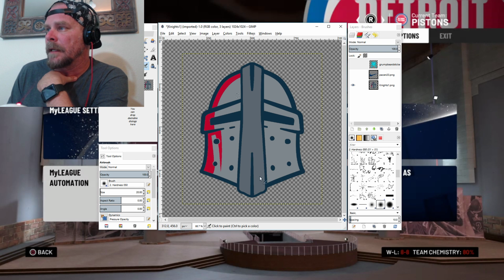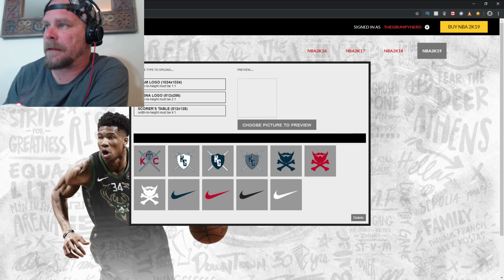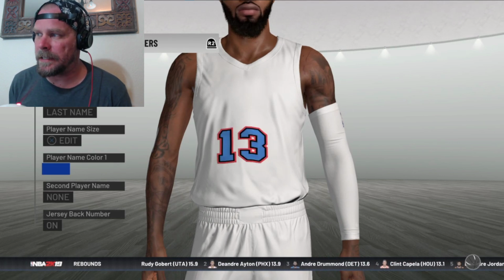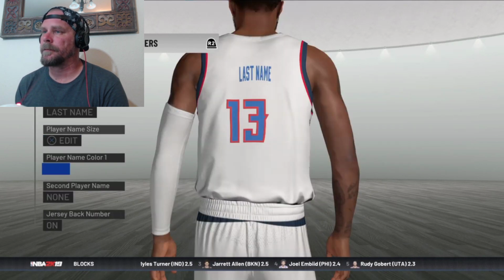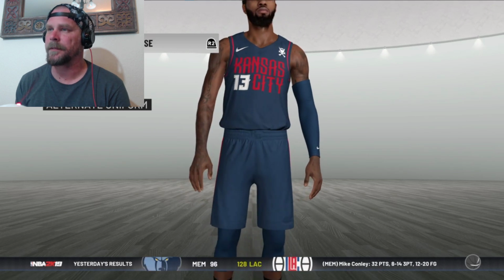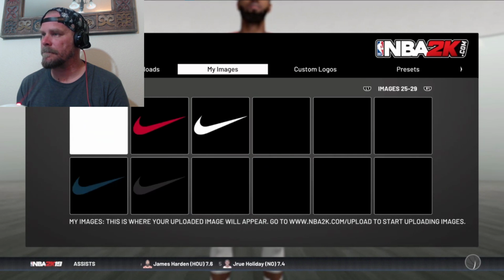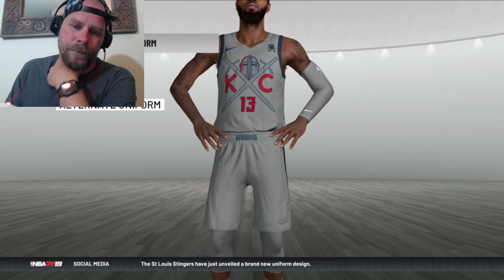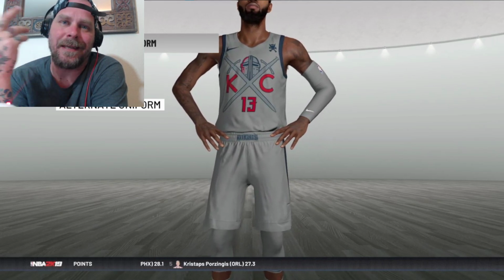The Grumpy Nerd Live Stream - NBA 2K19 UNIFORM CREATION TUTORIAL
LETS LEARN HOW TO MAKE NBA 2K19 UNIFORMS! Join me on the Live stream!

If you like my stuff and want to use the graphics and Jerseys in 2K, please become a patron to get access to all the cool uniforms, live stream tutorials and more!

-  PS4 username - thegrumpynerd